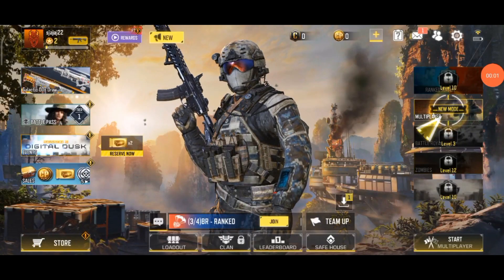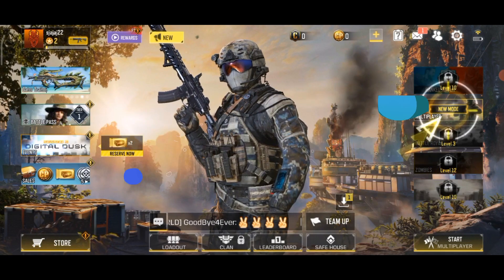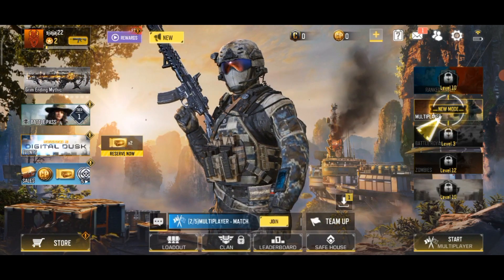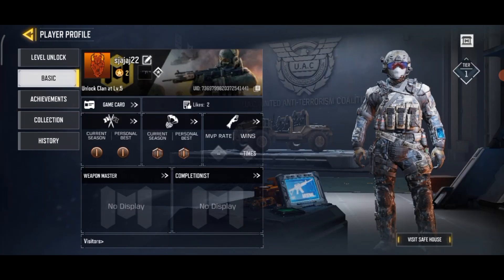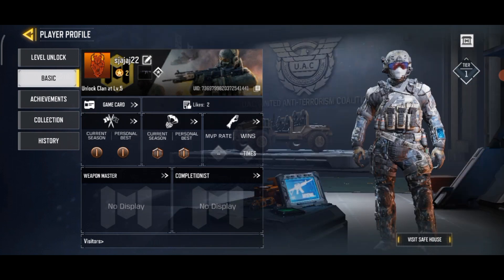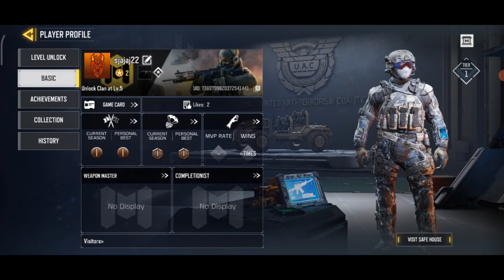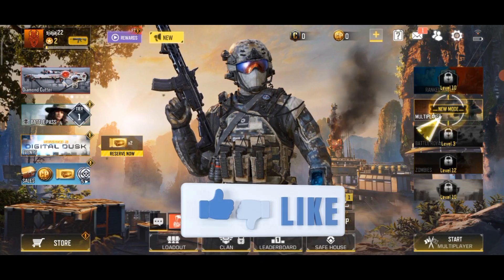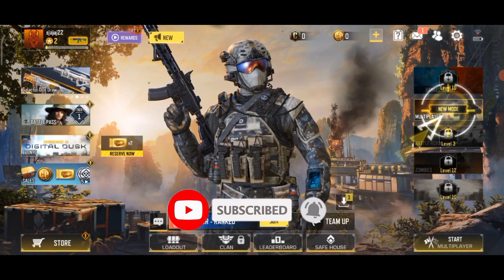How to Switch Background on Call of Duty? 2024 | Call of Duty Mobile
Open your Call of Duty game. Once you have launched the game, tap on your displayed name. Now select the Basic option to change the background on Call of Duty. Tap on the icon at the top right of your screen. Now select any one of the backgrounds that you prefer, and this is how you can switch backgrounds on Call of Duty.